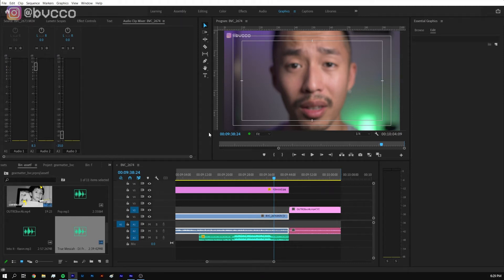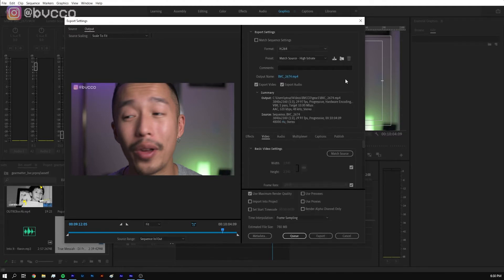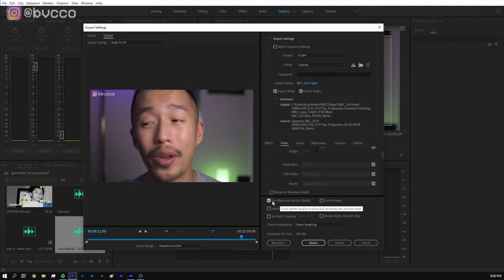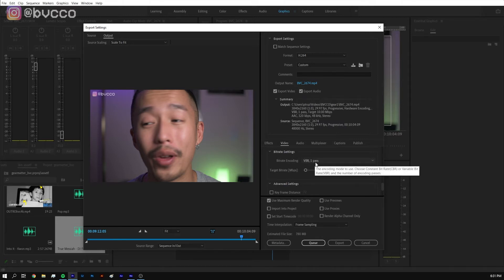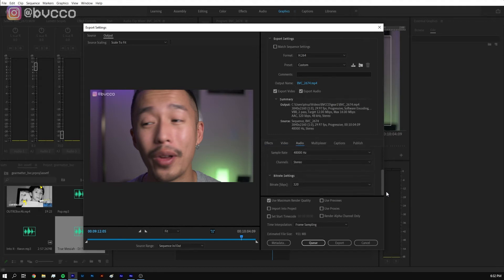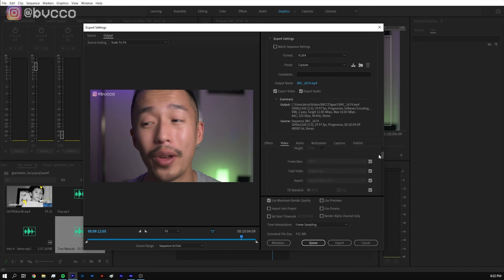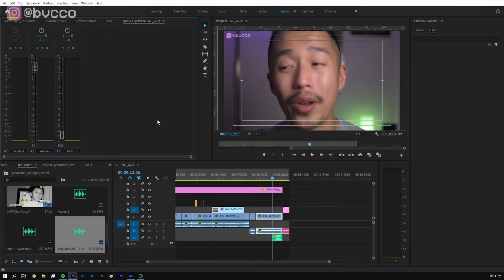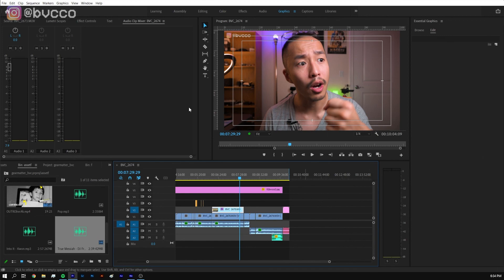DO THIS in Premiere Pro 2022 for Highest Video Quality (Export Settings Tutorial)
Do you want my Premiere Pro 2021 export settings for your best and highest video quality? I show you exactly step-by-step how I export and render my YouTube videos.